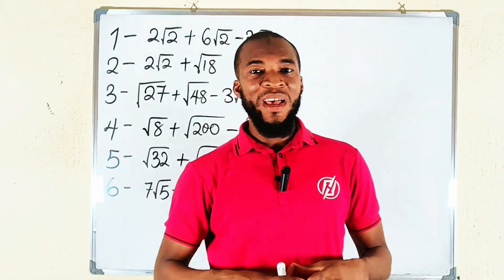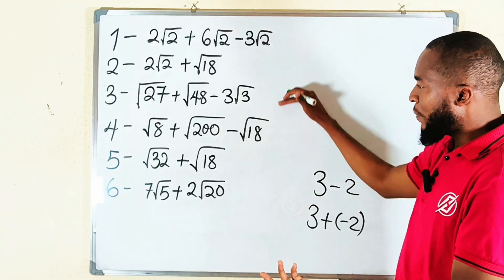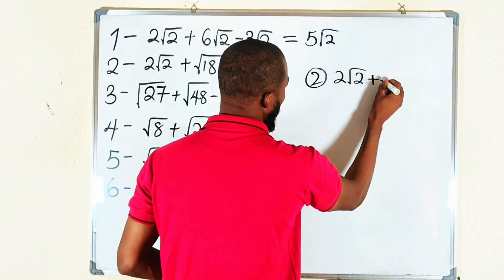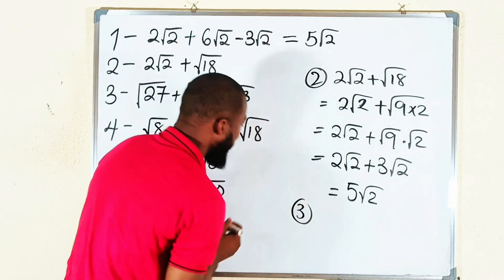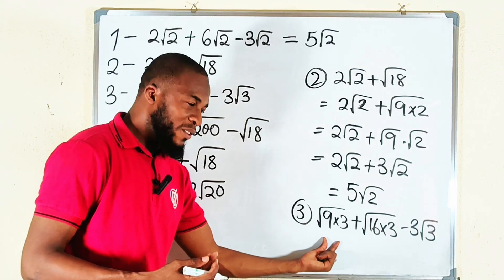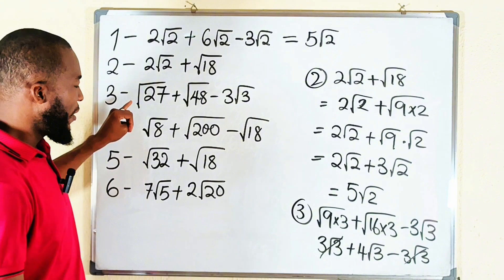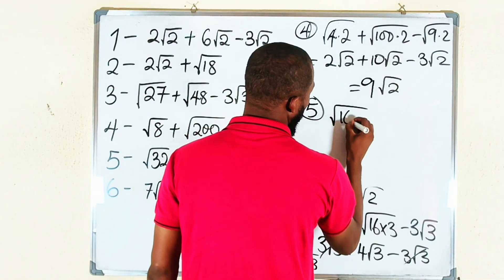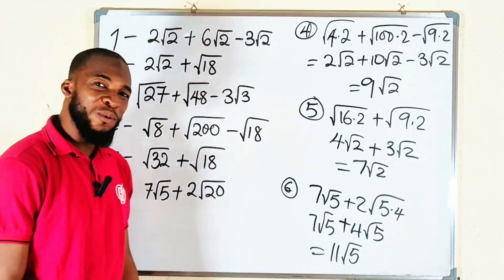Addition and Subtraction of surds | Surds Simplified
Learn how to add and subtract surds the right way!
In this video, we’ll break down everything you need to know about simplifying and combining surds like √8 + √18 and √12 - √27.
You’ll understand:
What surds are
How to simplify them before adding or subtracting
Common mistakes students make
Real exam-style examples
This lesson will make surds simple and clear — perfect for WAEC, NECO, IGCSE, JAMB, and GCSE students.
📘 Watch till the end to test your understanding with a quick practice question!